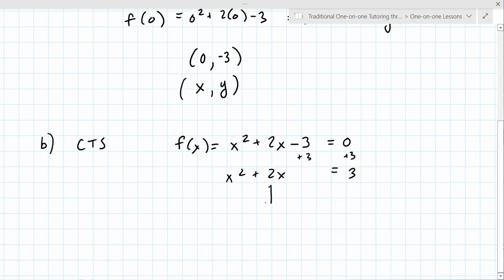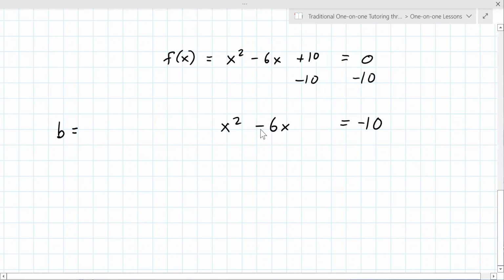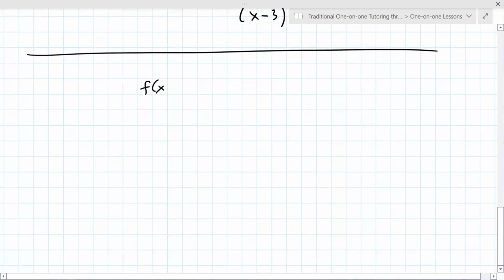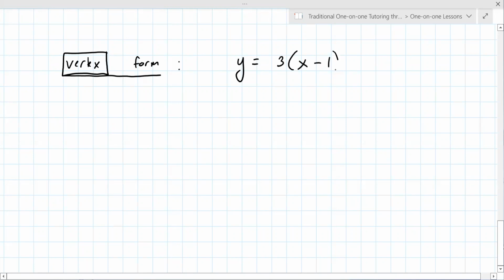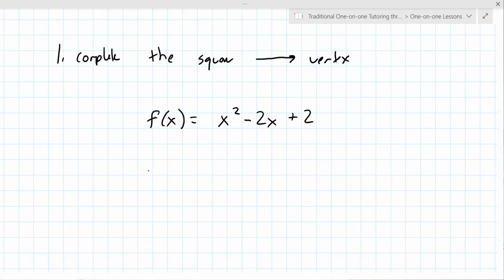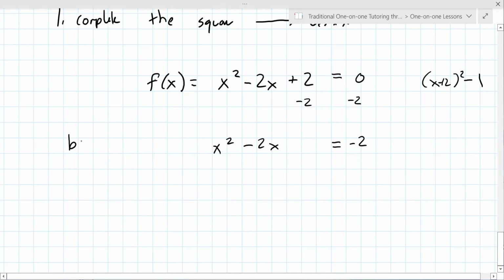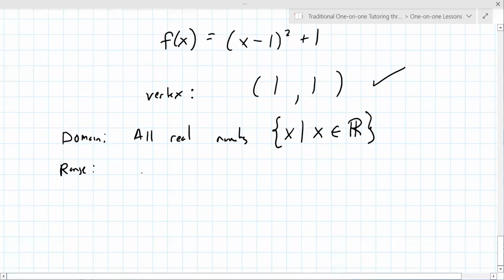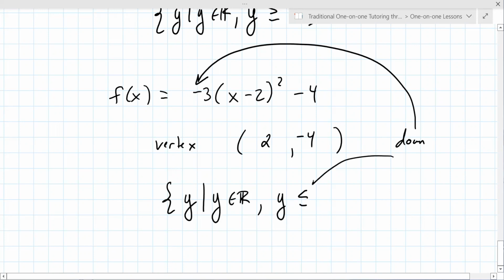High School Algebra 1 Lesson [2022-12-01 at 630pm MST Remy B]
This lesson focused on quadratic functions, completing the square, vertex, domain, and range